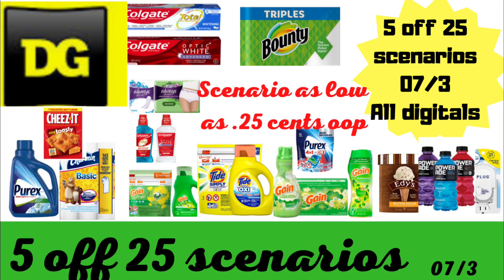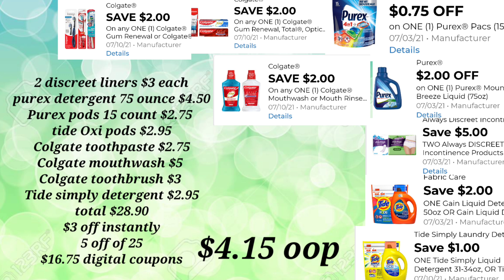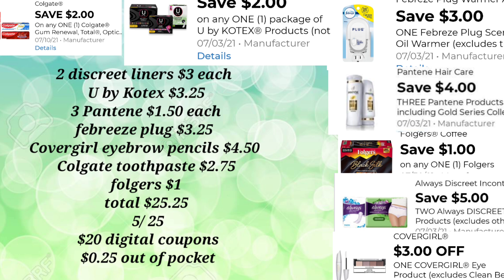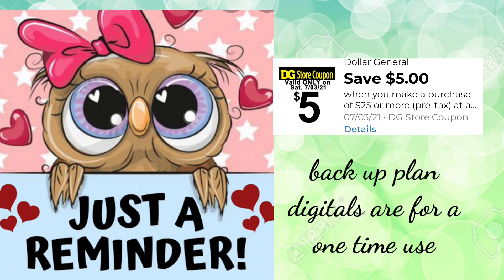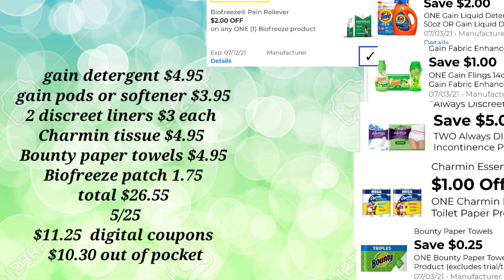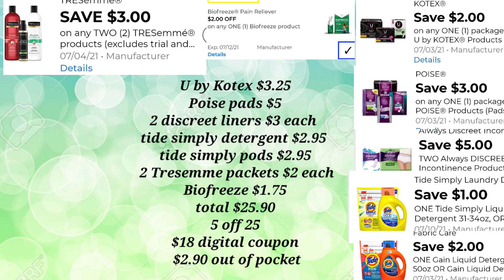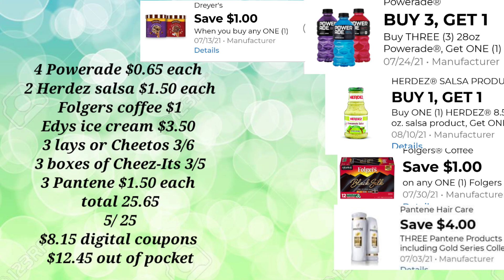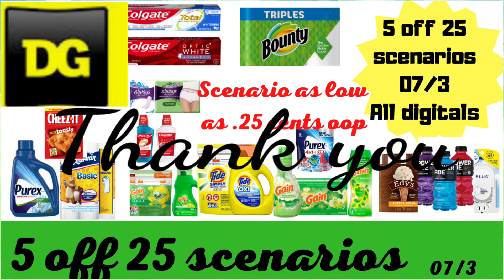Dollar General $5 off $25 Scenarios | for 07/3 only | as low as .25 cents oop deal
Inserts
Wecoupon clipz
Sunday paper